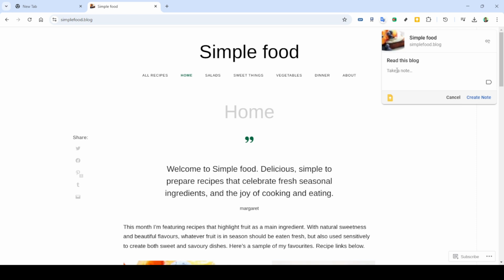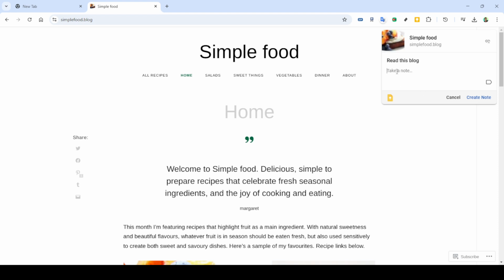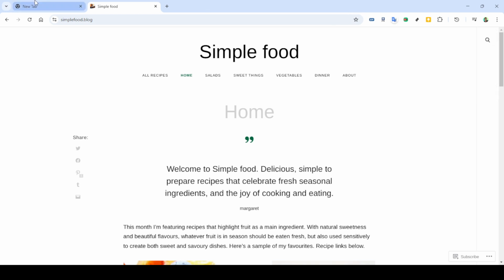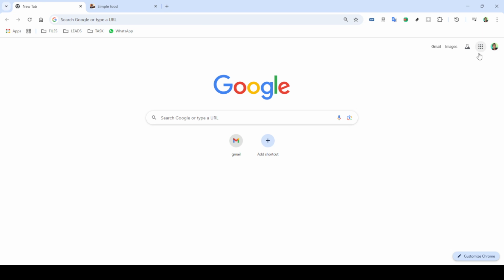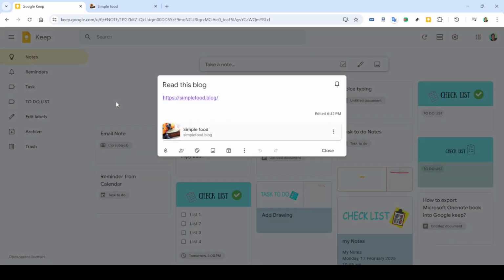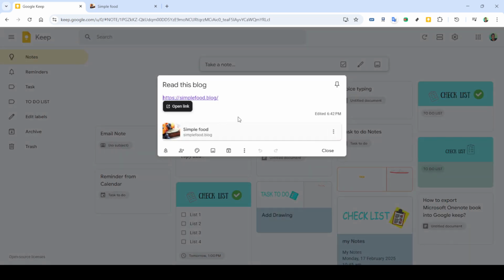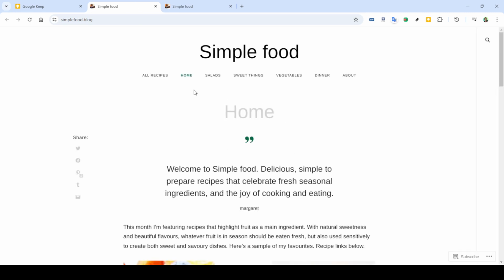How to Add Screenshots and Websites to Keep [2025 Full Guide]